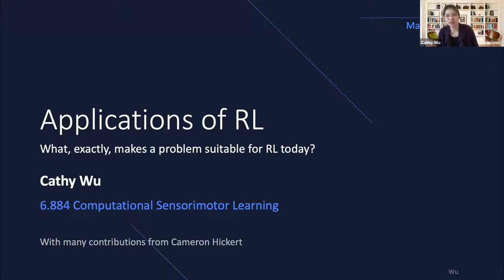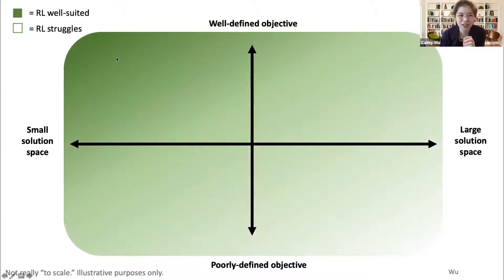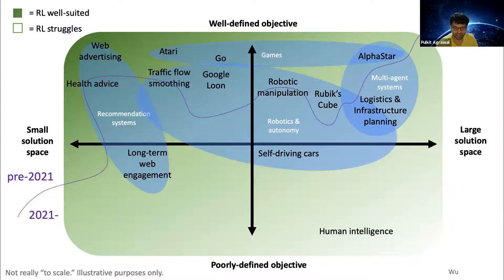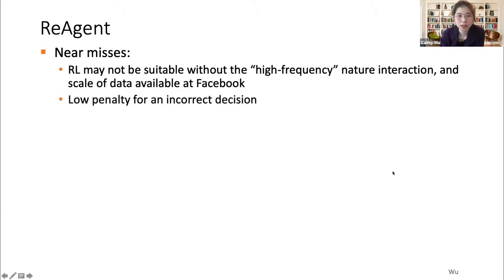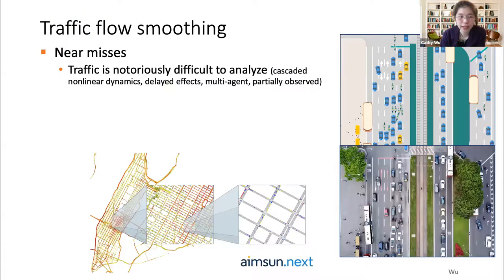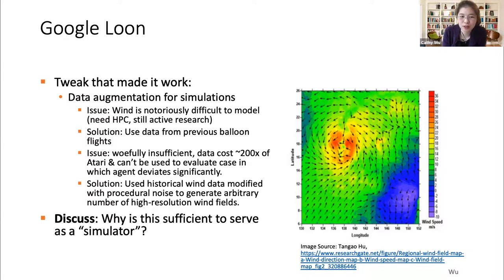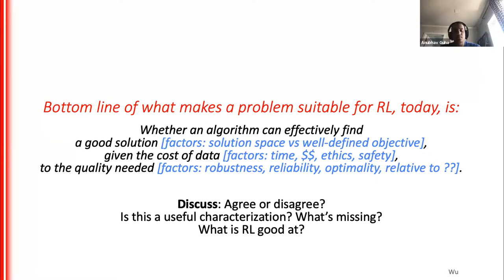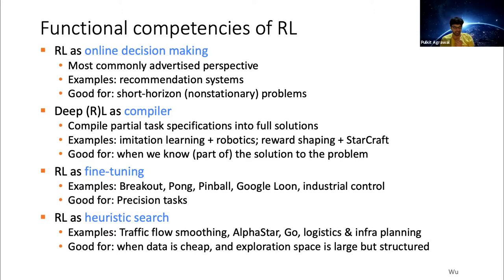CSL Spring'21 - Lecture 22: Applications of RL (Guest: Cathy Wu)